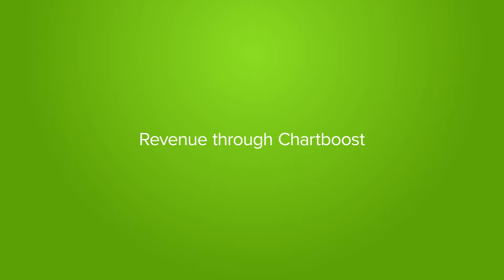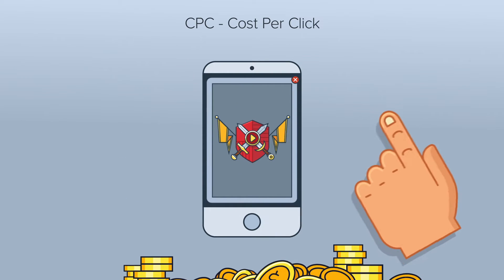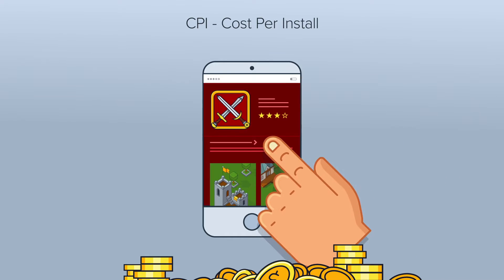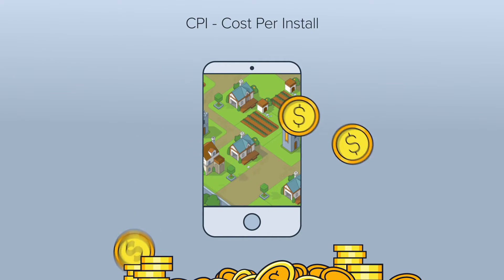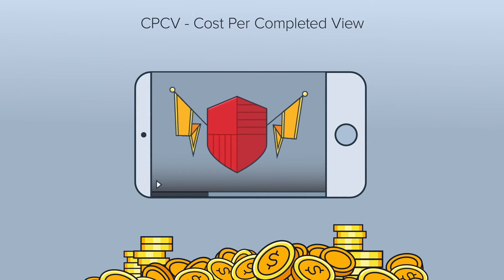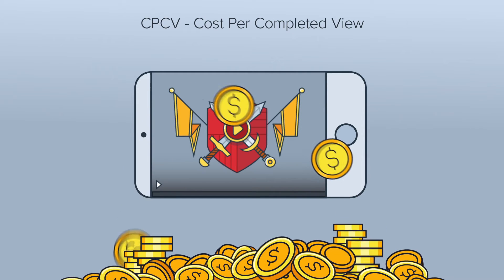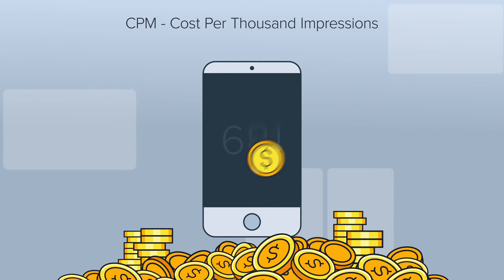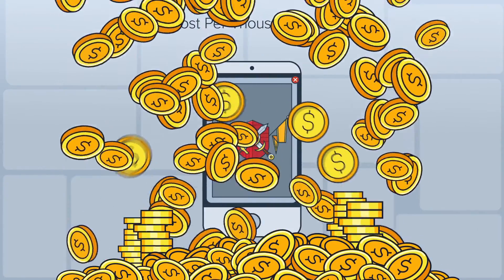Campaign Bid Types 101 with Chartboost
Advertisers choose their preferred bidding type and publishers are paid out accordingly. Learn more about CPI, CPC, CPM, CPCV, and how to set up your ad campaigns to monetize successfully!

Chartboost is the world’s leading platform for mobile game audiences. Join our network and turn your games into revenue generators. Advertise your games globally to find more loyal players.